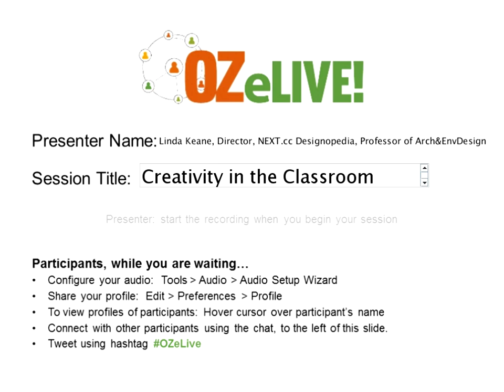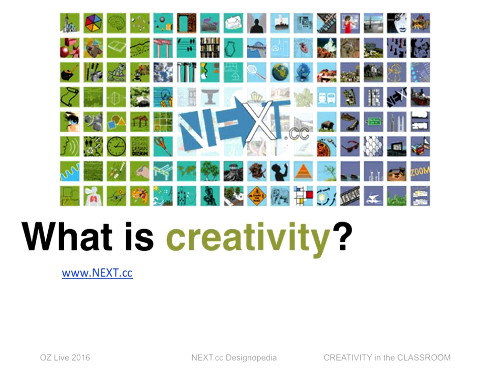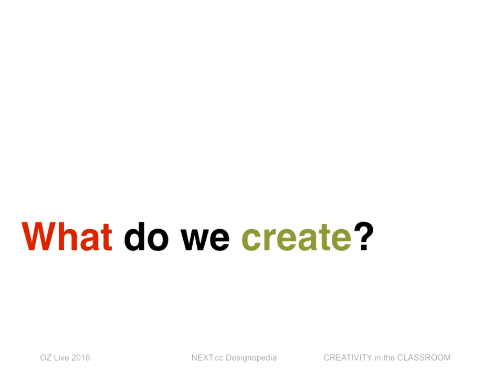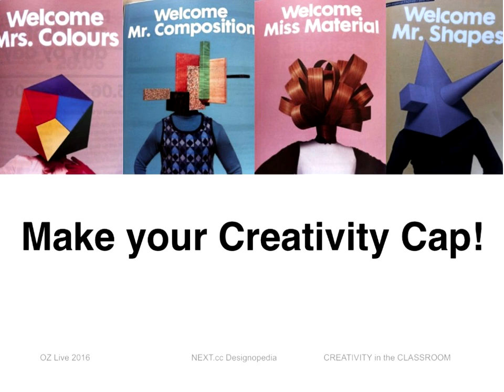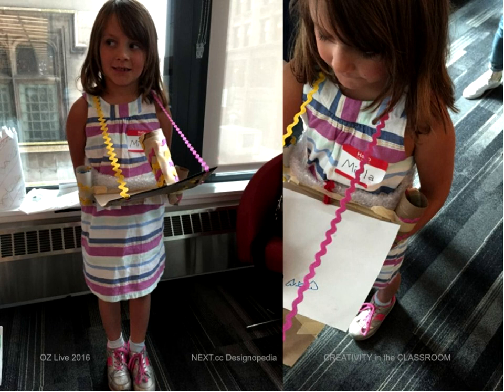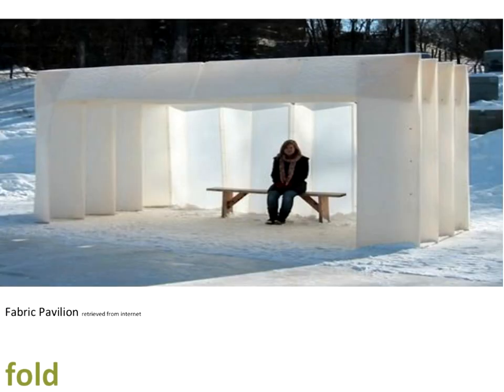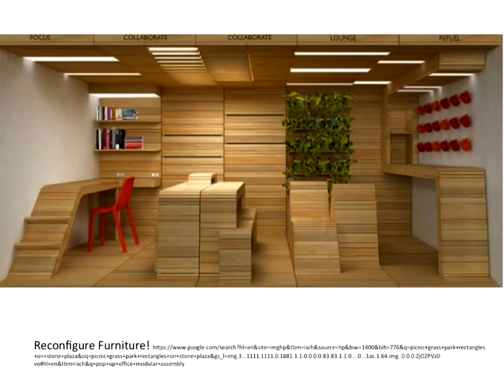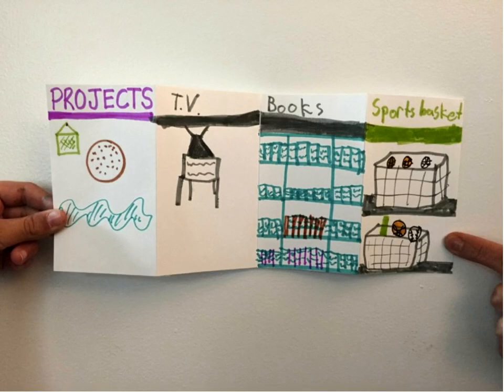Creativity and the Classroom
Recordings of the OZeLIVE Conference (online, free, webinar) which took place at the end of February 2016.
This video recording is of the audio and presentation slides ... unfortunately does not include the participants chat.  If you want to see a recording that includes the chat then please access

Creativity and the Classroom: Reflect, Create, Dream, Diagram, Model
Linda Keane, Professor of Architecture and Environmental Design
School & Organization NEXT.cc Designopedia,
The School of the Art Institute of Chicago

Creativity & the Classroom: Reflect, Create, Dream, Diagram, Model,

Creativity is an inherent human ability. Nurturing it in K16 is essential to diversifying human ability and potential for rethinking how we are learning and living in the world. Our existing classroom model is outdated. Asking students to reimagine their learning environment with new and unexpected combinations of experiences is an empowering exercise.
This workshop with classmates going into 4th grade explores inspirations for creativity drawing from the art and science of the built and natural world. Students explore who is creative, what people create, and where they feel most creative.
They quickly design a design thinking hat with at least one thing that they would like to create. They individually conceptualize and present a creative space responding to their senses, needs, and desires.  Reflecting on their school classroom,  they evaluate what they like and do not like about its organization, furnishings, and flexibility.
Working in teams - Below, Around, and Above teams-, students envision exciting, creative designs prototyping stations for ideation, visualization, fabrication and presentation in the traditional classroom.

Caution! This workshop unleashes incredible creativity in the kids and is fun!!!

NEXT.cc Designopedia

NEXT.cc FACEBOOK

Creativity in the Classroom Flkr Album

Short 100 word bio of your background and experience in education:

Linda Keane, AIA, is an architect, Professor of Architecture at The School of the Art Institute of Chicago and Director of the eLearning Designopedia, NEXT.cc. She delivers STEAM by Design TEdx Talks, Workshops, and publishes on the integration of the arts, science, design and environment across traditional K16 subjects.

A STEM innovator, Keane brings her experience as a practicing architect, environmental designer, film animator, and design educator into the classroom and ignites imagiantions. NEXT.cc is a National Environmental Education Foundation Green STEM Innovator and is recognized by the Union of International Architects as Media Design Education for Children and the United States Building Council for Excellence in Green Building Education.

LINDA KEANE SAIC